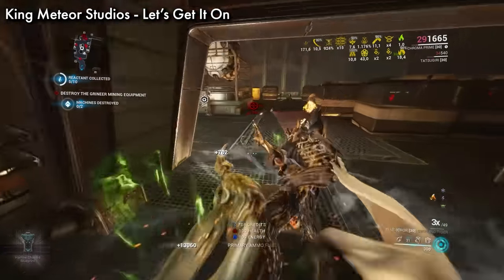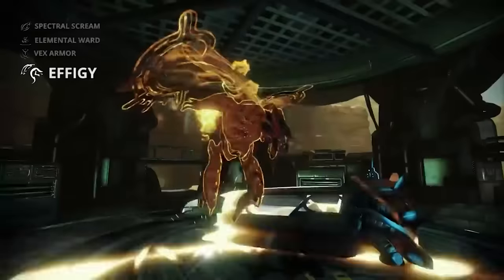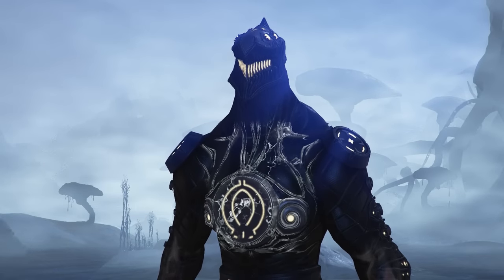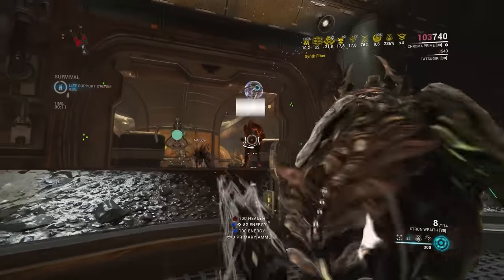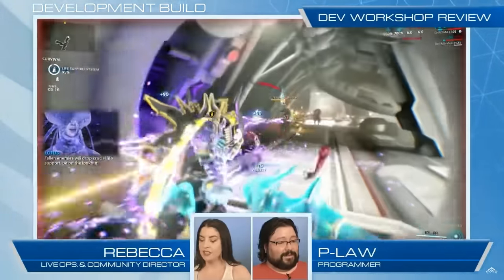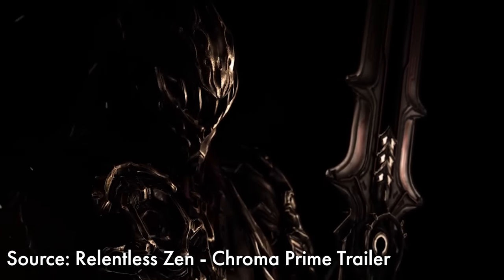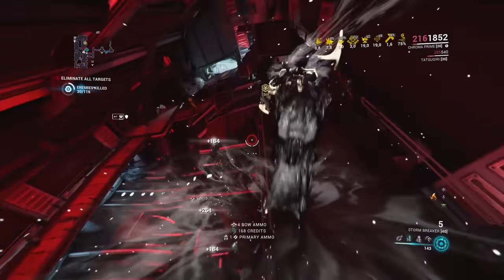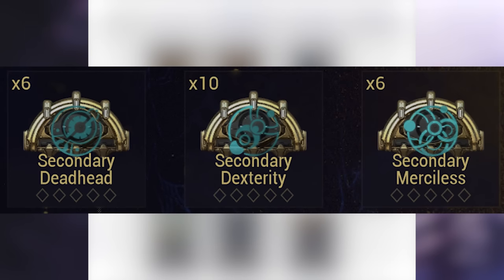How Chroma Vexed Warframe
Chroma has always been an interesting Warframe, showing us what a dragon like frame can be in game. He's had a wild ride over the years from slaying the eidolons to milking the Profit Taker of all her credits. Despite this Chroma has had a flawed kit since the very beginning, so today we dive into the world of this dragonborn and see what Chroma is all about.

SPECIAL THANKS TO MY BEAUTIFUL PATRONS!
Kyaii
Parra1el
Seezon
Beanslinger69
Kudos to @Gambled for verifying some sources!
TIMESTAMPS
0:00 Intro
0:52 U16
7:39 Post SD
9:53 2017
12:34 Nerf
16:13 Umbral
16:53 PT
18:18 2019
19:37 U27.2
22:26 Helminth
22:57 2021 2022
23:47 Present
31:32 Conclusion
DrRayGun WarFrame (Chroma Eidolon) PATCHED
Relentless Zen (Chroma Prime Trailer)
OTHER SOURCES
ALL SONGS USED
King Meteor Studios - Street Fighter III 3rd Strike - Let's Get It On (Cover - Instrumental)
[FaRe'N'HiTe] - JAZZY NYC ( MIDNIGHT REMIX )
SFIII 3rd Strike OST - Ibuki's Theme - Twilight
SFIII 3rd Strike OST - Necro & Twelve's Theme - Snowland
Garrett Williamson - Alley Skies (Sonic Mega Collection Manual Menu - Hip Hop remix)
Garrett Williamson - Windows 95 but it's a PHAT hip hop beat
Funk Fiction - Contemplate
Funk Fiction - Green Hill Zone Remix (RNB)
Spark The Electric Jester 2 OST - Floiria Plant
Spark The Electric Jester 3 OST - Victory Theme
Blue Rhythmz - Traversal
Bowjinjin - Lovely Gate 3 (Egg Quarters) BOMIX
Hi-Fi Rush OST -  Hideout
NOTICE
This video is NOT about any endgame or high endurance and level cap strategies. I base my review and points off of how the frame performs in the GENERAL META and 90% of the game throughout the years.